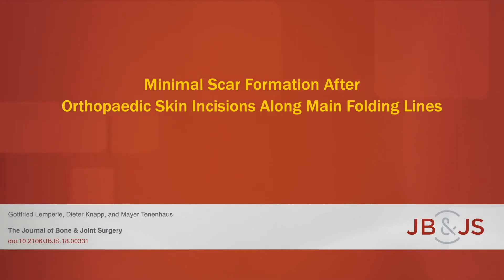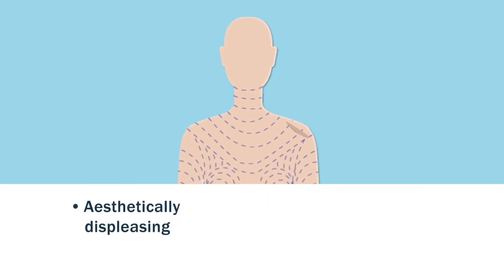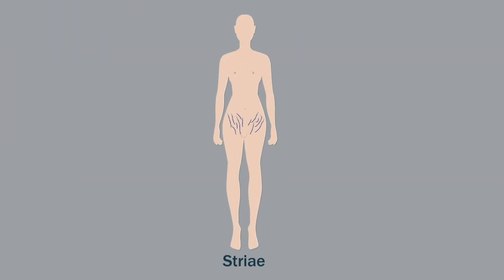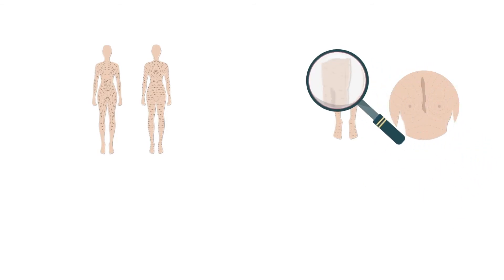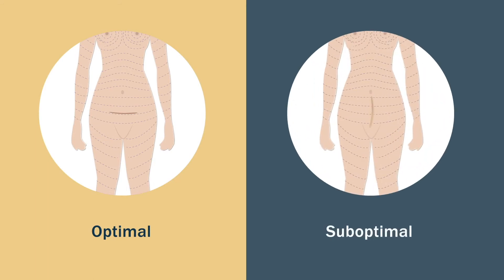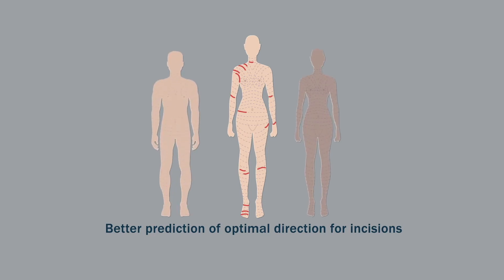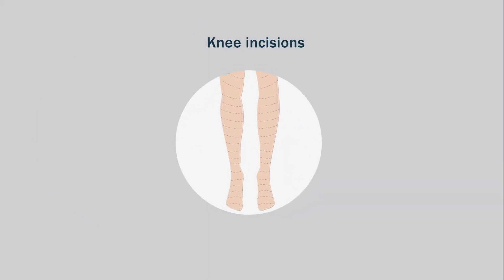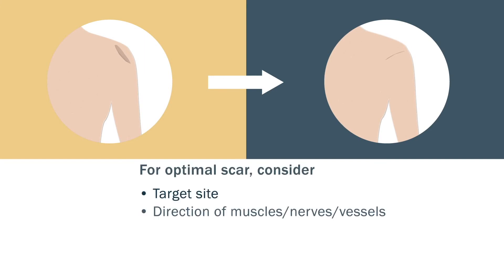Minimal Scar Formation After Orthopaedic Skin Incisions Along Main Folding Lines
Patients, particularly those who are young, often develop noticeable orthopaedic scars. In order to achieve minimal scarring, surgeons should attempt to place incisions in skinfolds or skin creases.